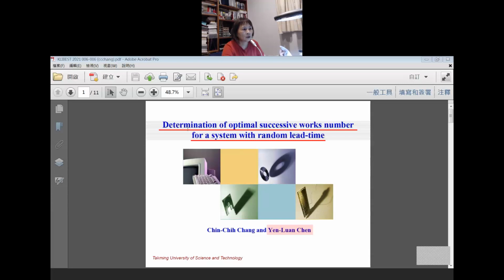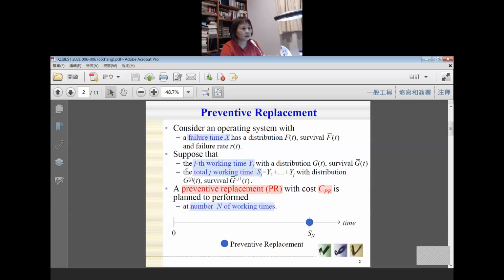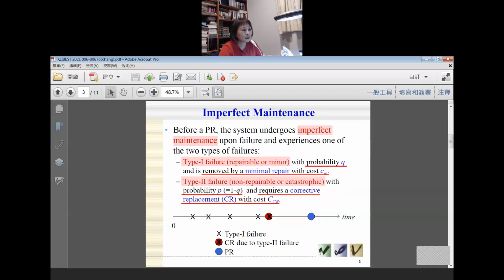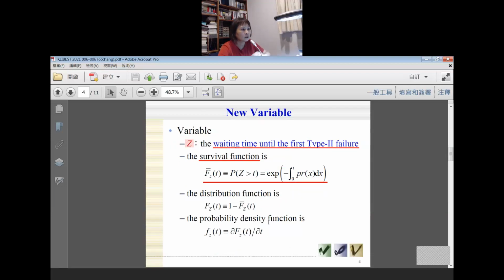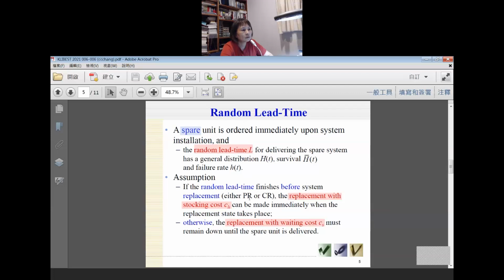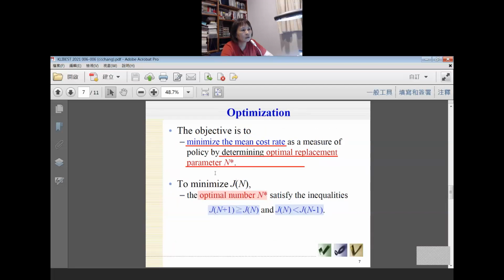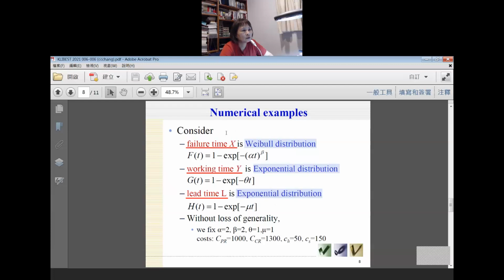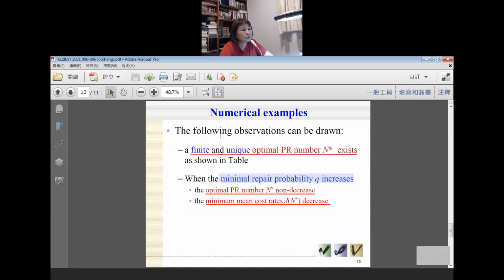Determination Of Optimal Successive Works Number For A System With Random Lead Time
Presenter: Chin-Chih Chang, Yen-Luan Chen
Institution: Takming University of Science and Technology, Taiwan
Title: Determination Of Optimal Successive Works Number For A System With Random Lead-Time